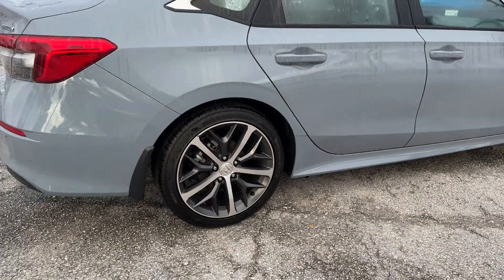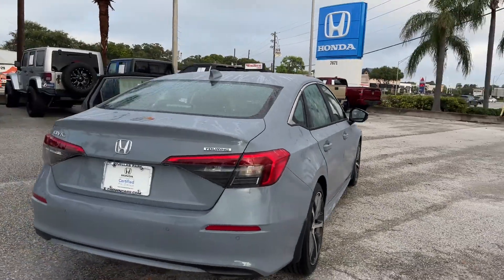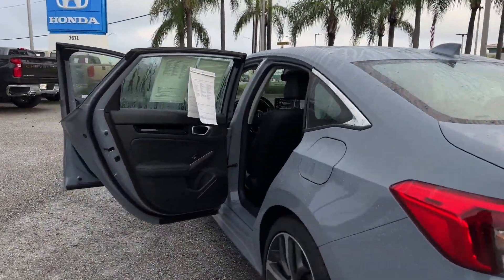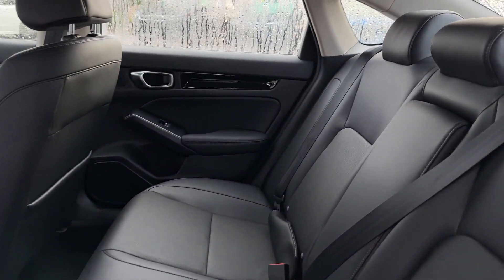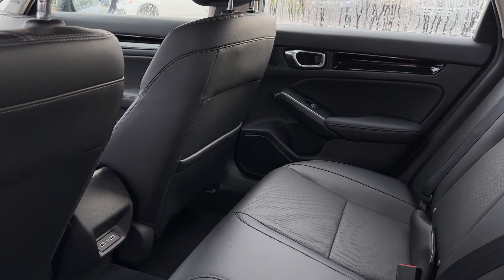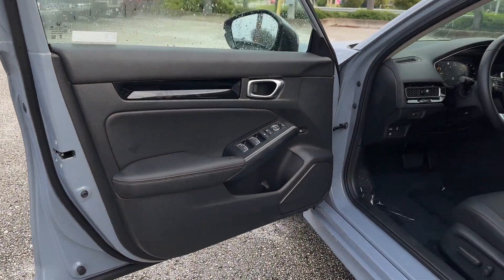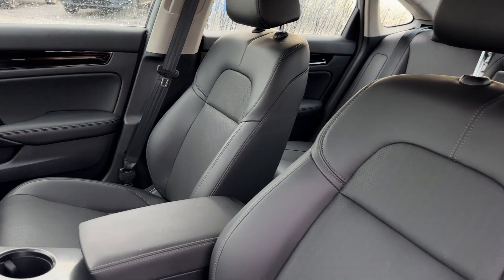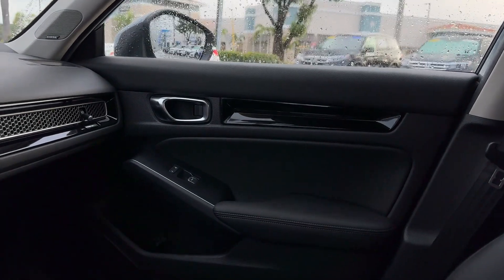2024 Honda Civic Sedan Touring Clearwater, Tampa, St. Petersburg, Largo, Pinellas Park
2024 Honda Civic Sedan Touring 2HGFE1F91RH323278 Video

To schedule a test drive in this 2024 Honda Civic Sedan Touring, call us at or stop by our showroom located at 7671 US Hwy 19 N, Pinellas Park, FL 33781.

This 2024 Honda Civic Sedan Touring is full of phenomenal features such as: